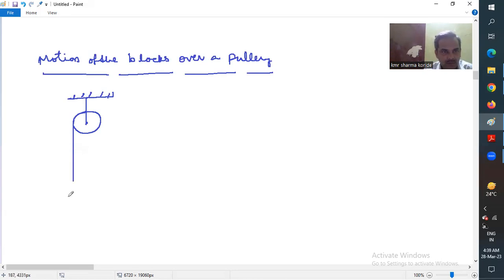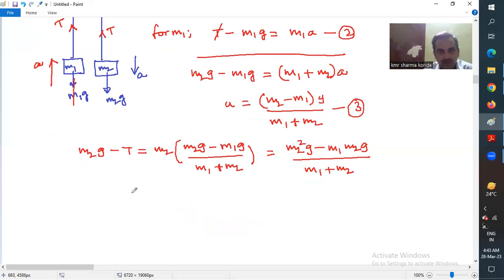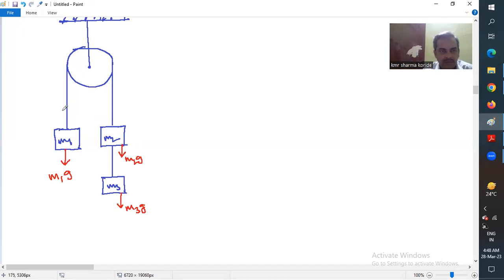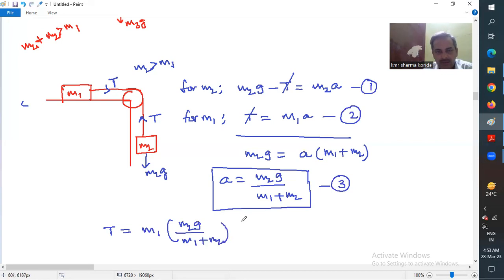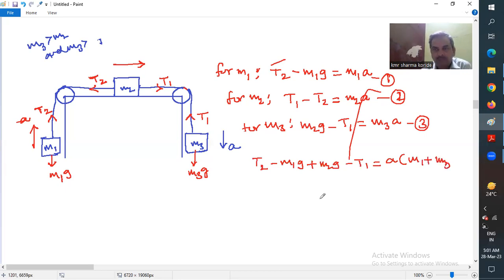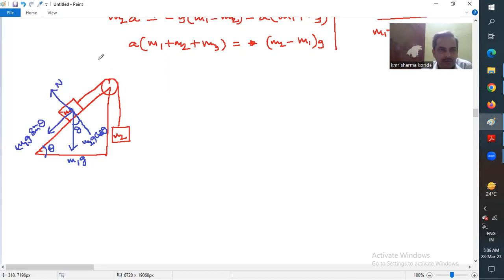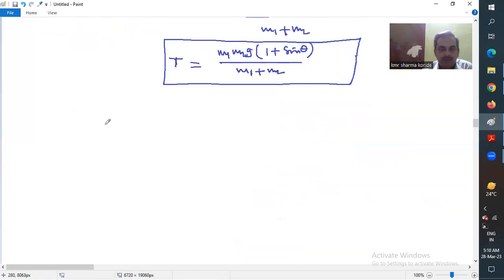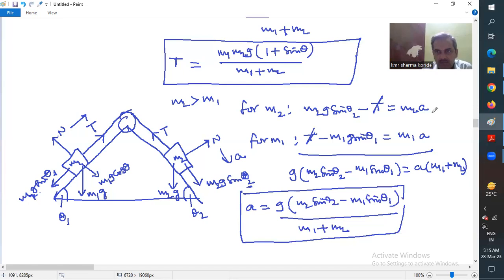89) Motion of connected block over the pulley for JEE & NEET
This video helps the students preparing for JEE & NEET to understand how the role of tension in the motion of a block over the pulley connected with string